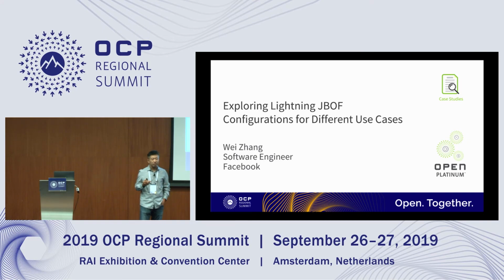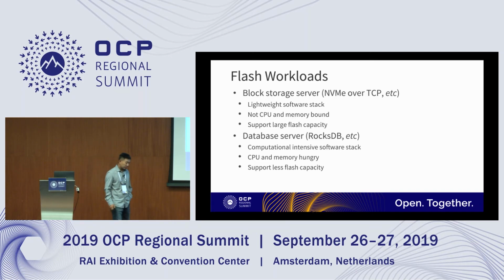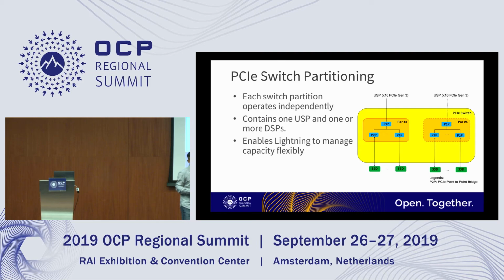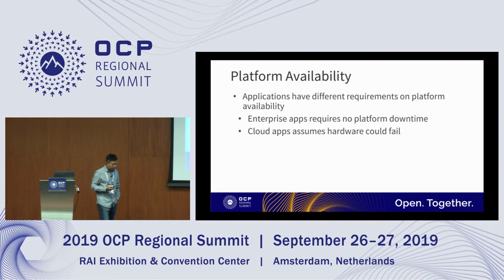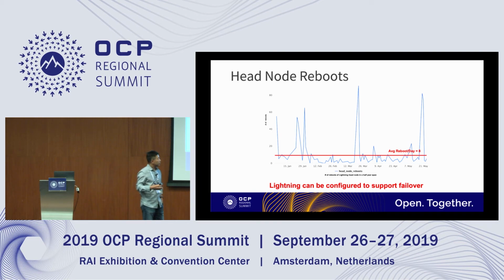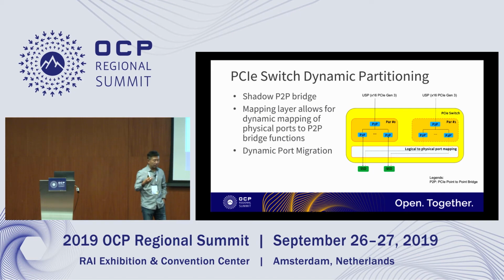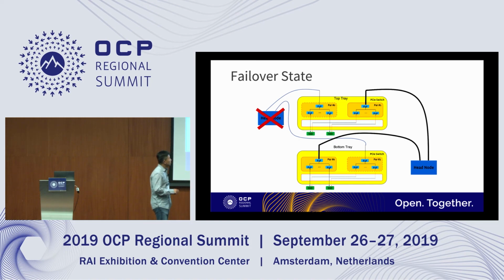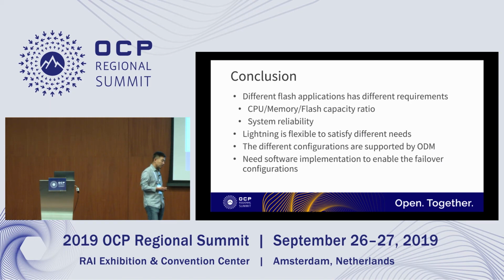OCPREG19 - Exploring Lightning JBoF Configurations for Different Use Cases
Speakers: Wei Zhang
OCP Case Studies
The OCP Lightning JBoF is a versatile platform that is capable of supporting multiple chassis level configurations. At Facebook, we deploy Lightning in a simple form, connecting the storage server (aka head node) with a x16 PCIe connection to the Lightning tray. While this configuration fulfills our production needs, we also realize other potential OCP adoptions could have different requirements in terms of IO workloads, compute resource and data availability. In this talk, we will discuss different configurations of Lightning to meet these needs, leveraging the PCIe switch features such as Dynamic Partitioning. Facebook has explored these options when we investigated to migrate more applications to Lightning. We feel it is important to share these findings with the entire OCP community. We hope that this talk will enlighten the audience and help them build solutions around OCP Lightning that could cater for their use cases.